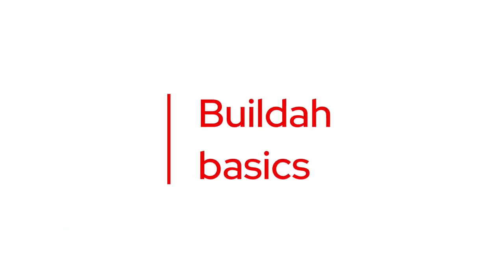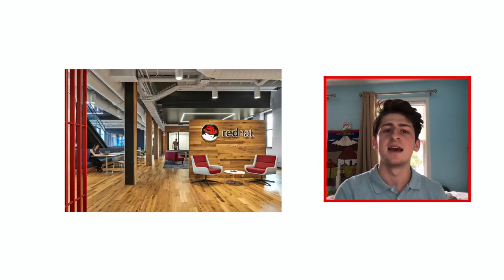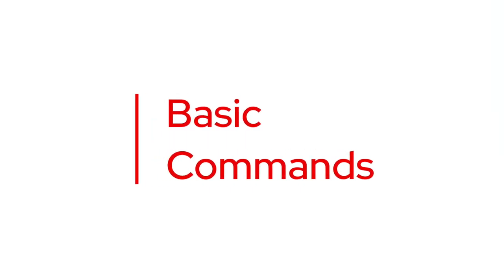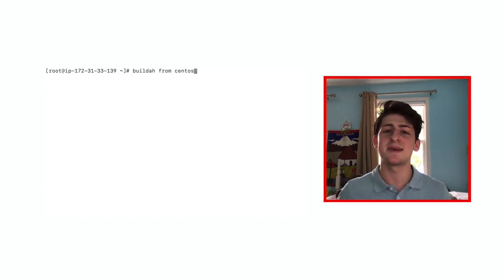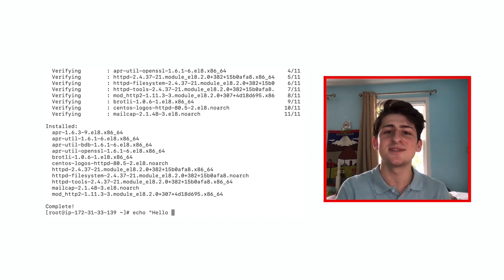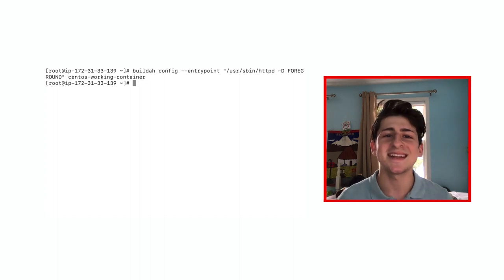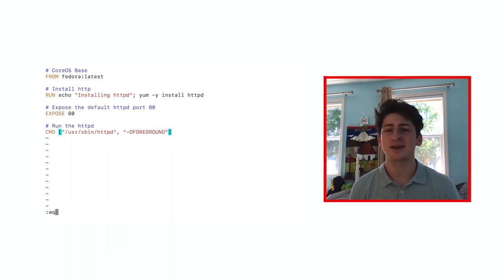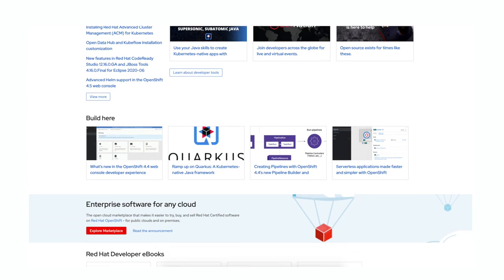Getting started with Buildah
Use Buildah to create, build, manage, and run container images. Join intern Cedric Clyburn as he walks you through the basics of Buildah, and open-source Linux-based tool that builds OCI & Docker compatible container images from scratch!